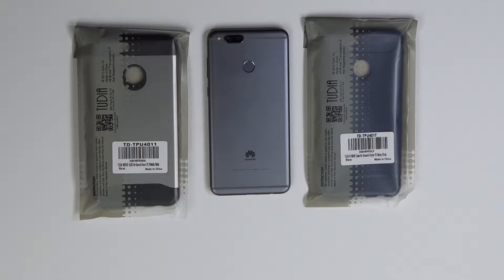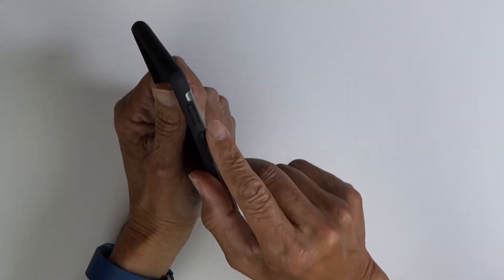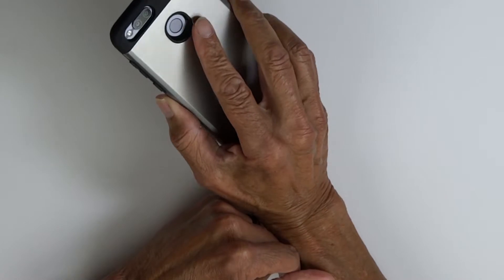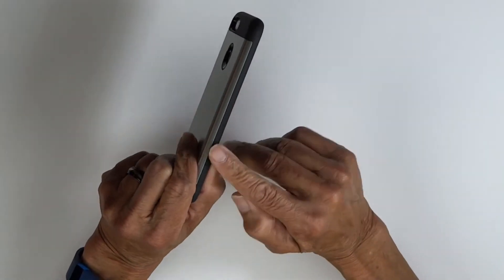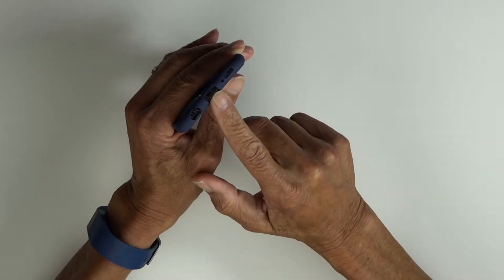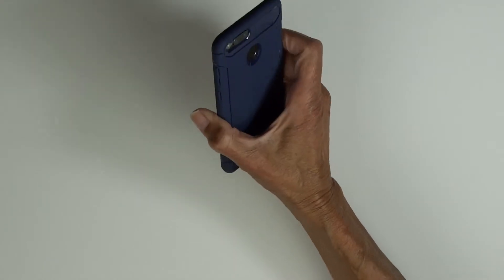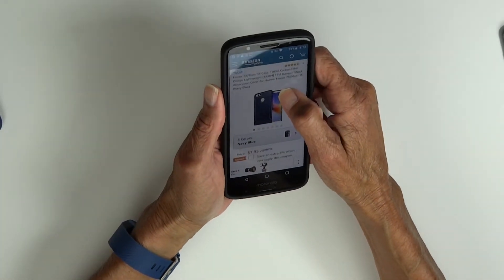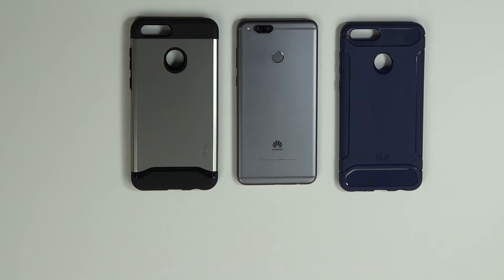Tudia Merge and Tamm Cases for the Huawei Mate SE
Two cases from Tudia for the Huawei Mate SE (also fits the Honor 7X). As always, good, affordable cases from Tudia.
Link to Mobile Geezer website post for Tudia Moto G6 & Moto G6 Plus case giveaway